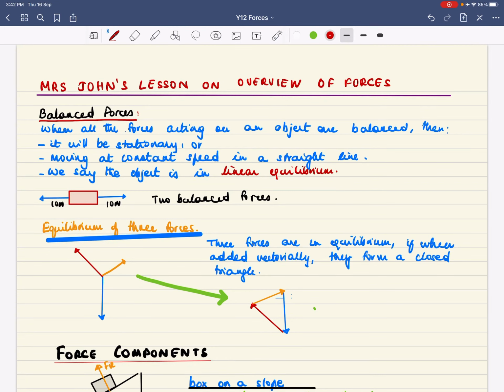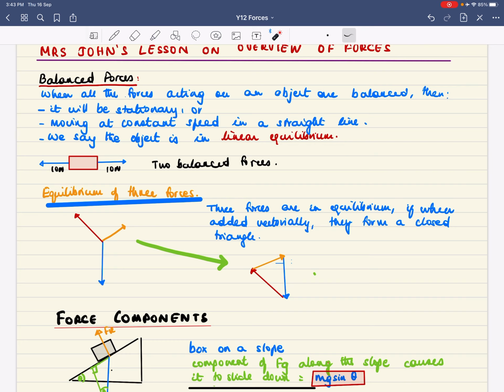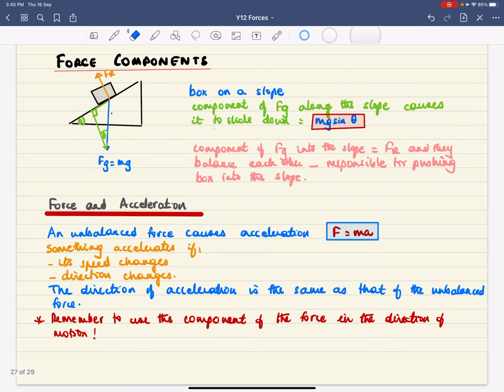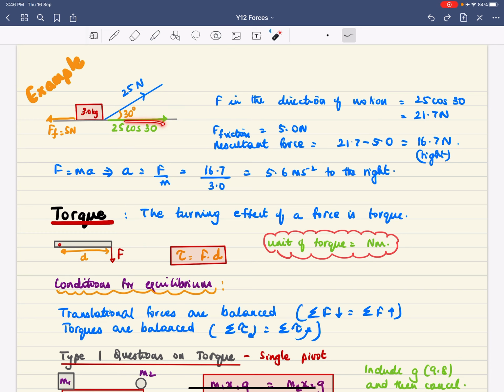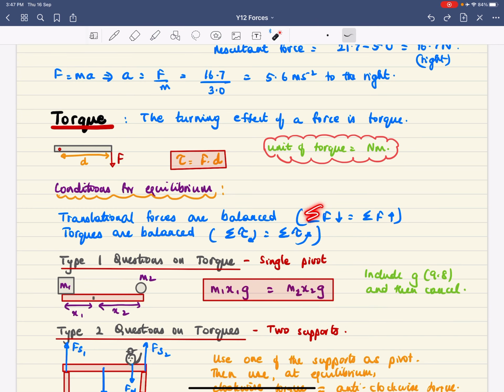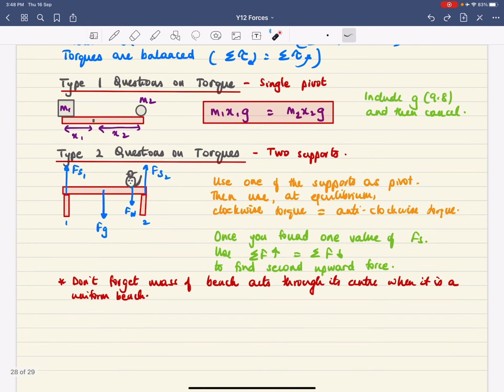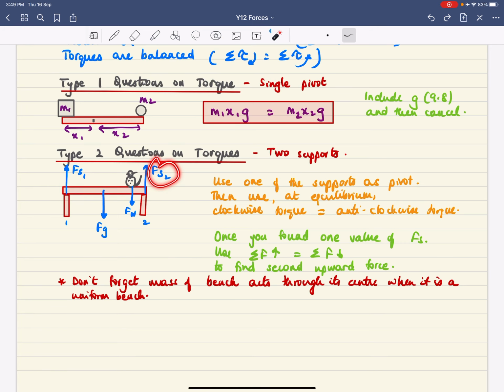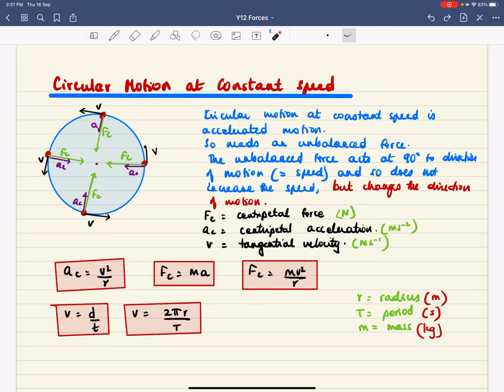Y12 PHYSICS - NCEA overview of Forces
Mrs John talks through balanced and unbalanced forces, force components, torque and circular motion